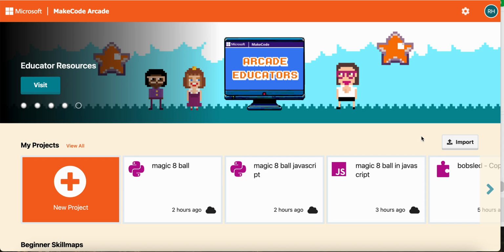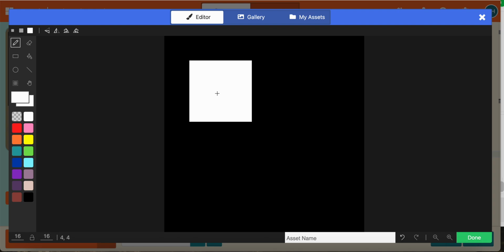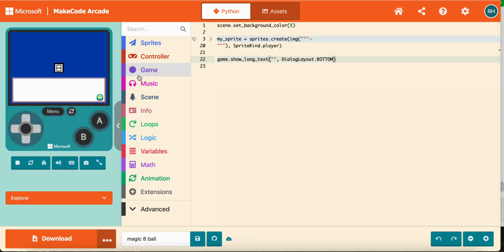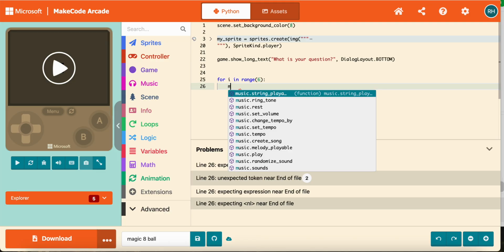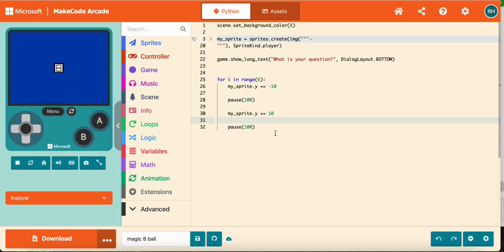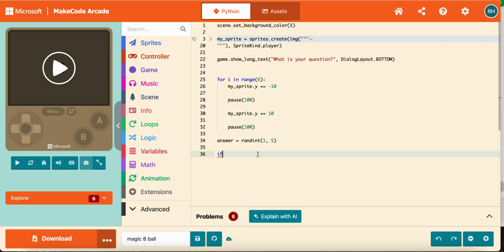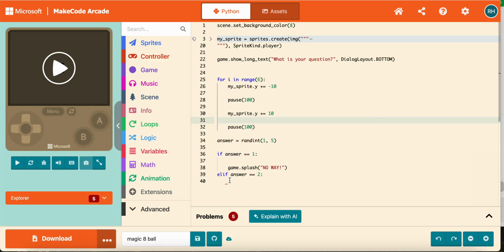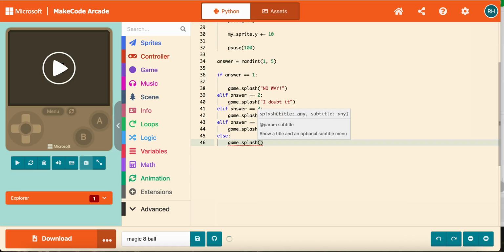Magic 8 Ball - Arcade Python